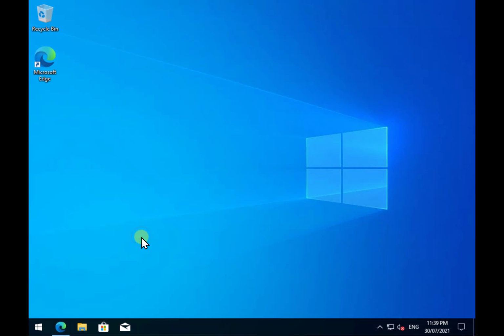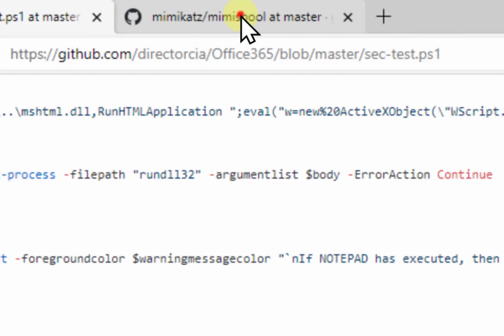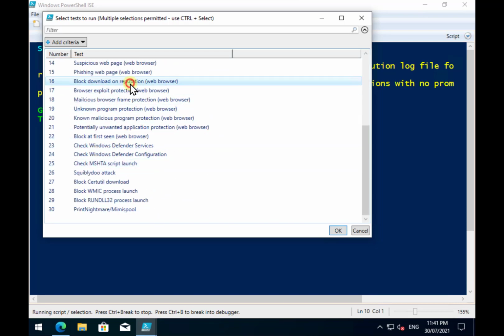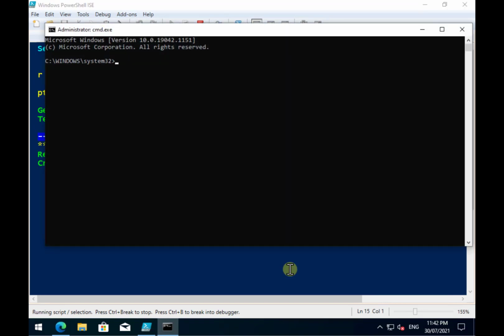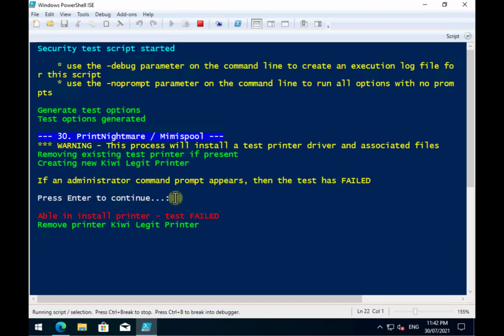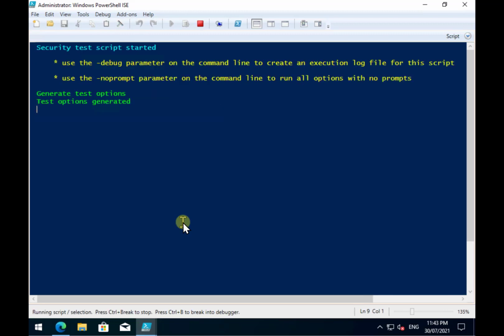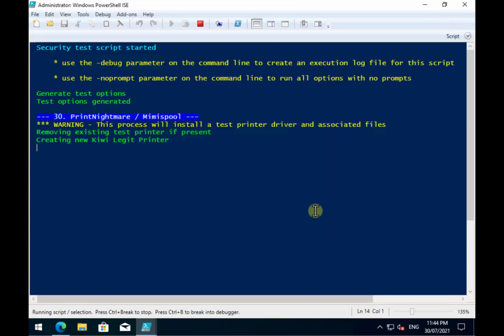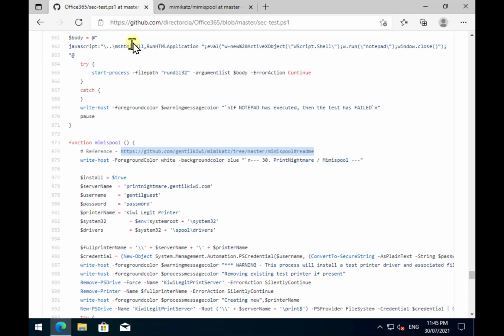Testing for the PrintNightmare vulnerability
I've incorporated the test for the PrintNightmare vulnerability into my security testing script

This video is a walk through of how to run the script and the results when you use the test for PrintNightmare. because the test installs a print driver there may be some need for admin level privileges to remove all the test driver files. How to achieve that is also covered in this video.